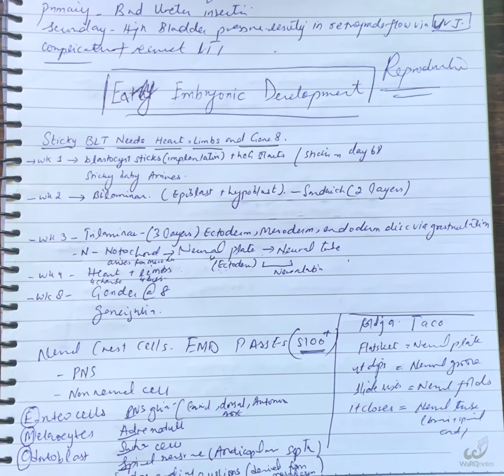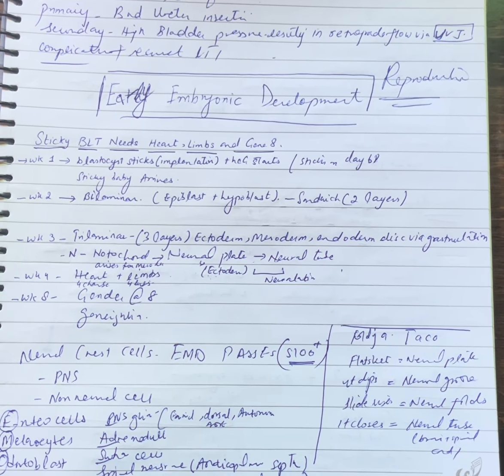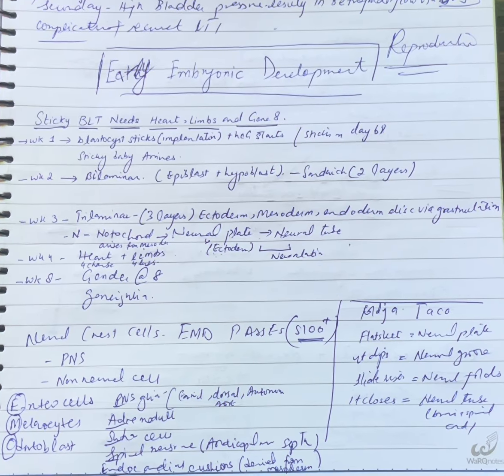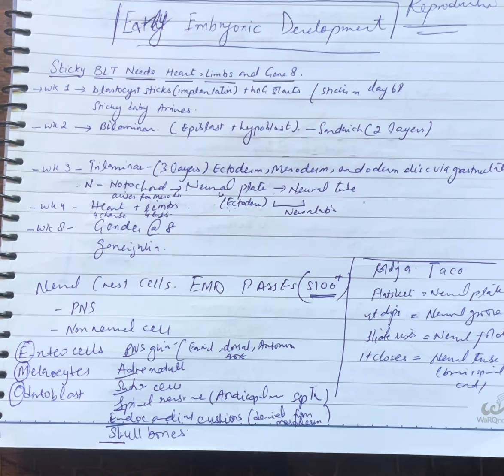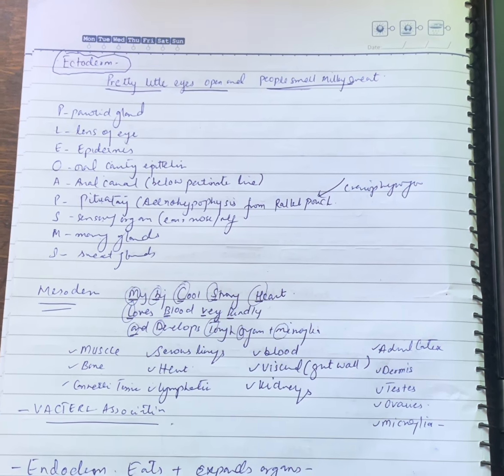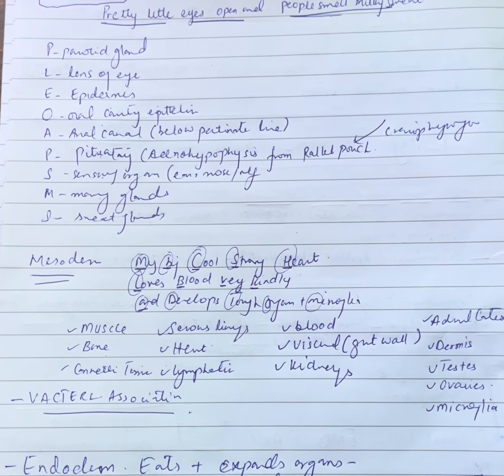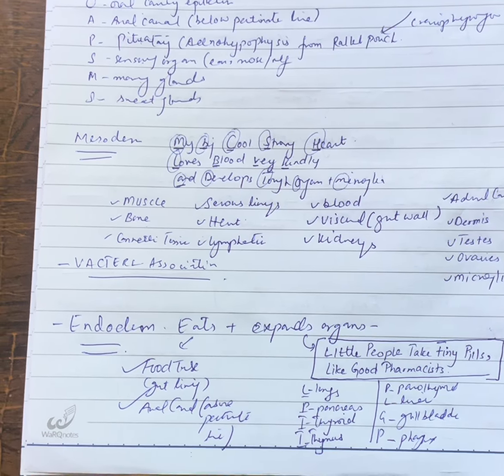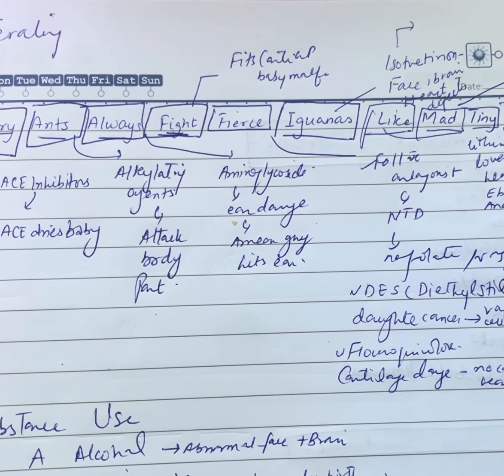Urogenital system embryology Complete | Study First Aid with Me |Made Easy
Struggling to memorize the huge amount of information in First Aid for the USMLE Step 1?

Whether you are a medical student starting your journey or a post-grad resident prepping for a high-stakes exam, this video is for you!

Todays Topic :- Reproductive Embryology

In this series, we go Topic-by-Topic through the high-yield concepts you need to know. But we don't just read the book—we use ChatGPT as our ultimate study partner to break down complex pathophysiology into simple, "sticky" mnemonics and logical frameworks.

What you’ll get in this video:
✅ Simplified Concepts: No more rote memorization. We explain the "Why" behind the "What."
✅ AI-Generated Mnemonics: Custom, easy-to-recall memory hacks for the toughest tables and cycles.
✅ USMLE Focused: Targeted specifically for Step 1/Step 2 CK and PG entrance exam prep (PLAB, NEET PG, FCPS,Medical school exams).
✅ Efficient Learning: We maximize your "retention-per-minute" so you can study smarter, not harder.

Resources
First Aid for the USMLE Step 1
ChatGPT

Don’t forget to:
👍 LIKE if this helped you understand a concept better.